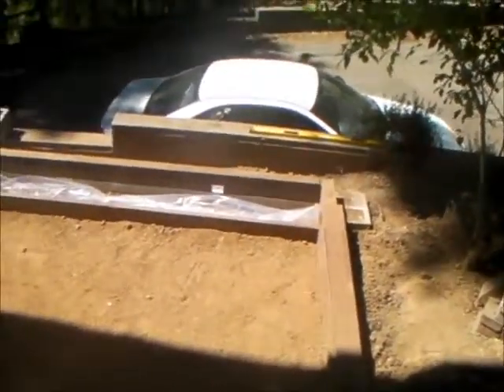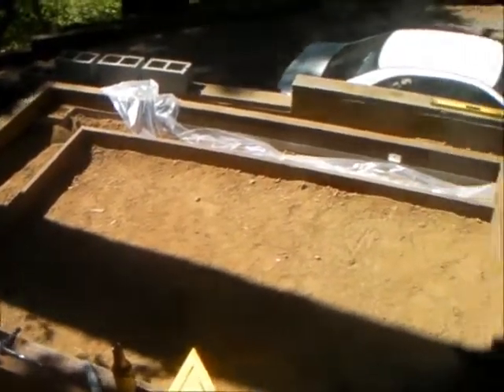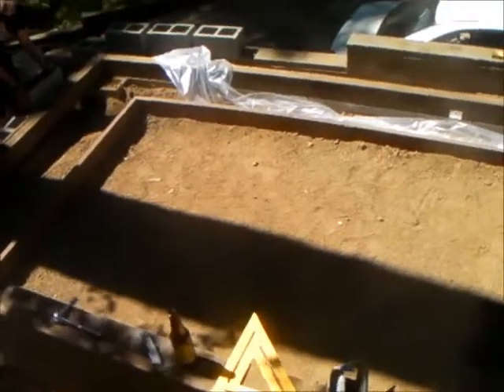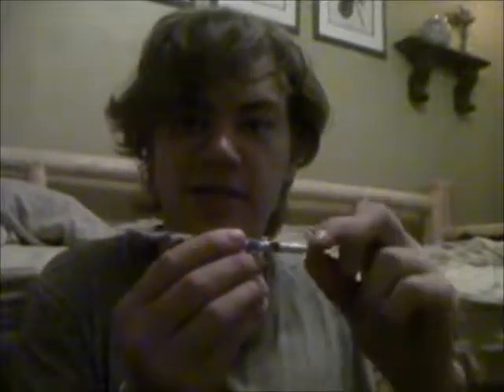6 27 14 Non Sharpening Pencil!!!